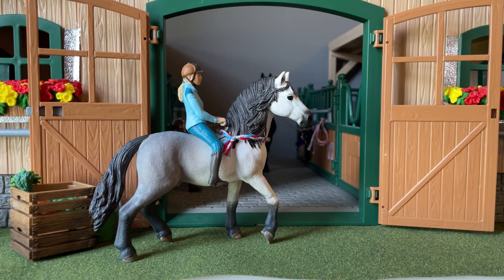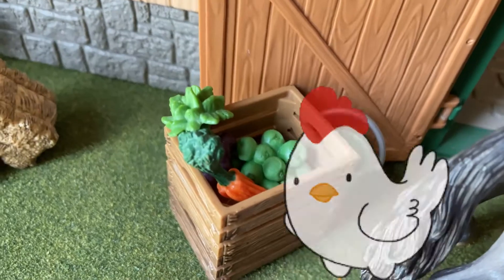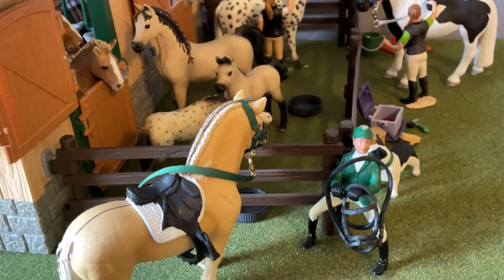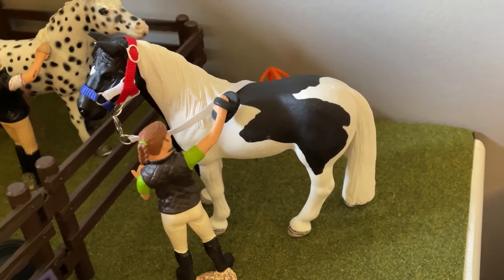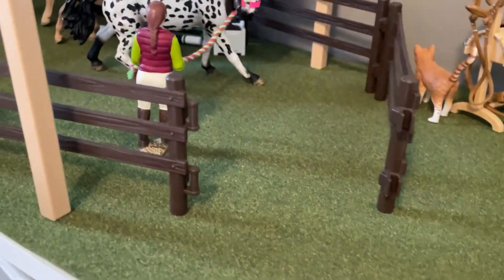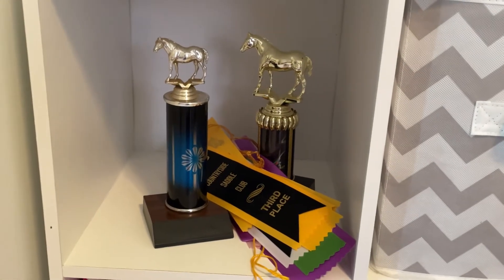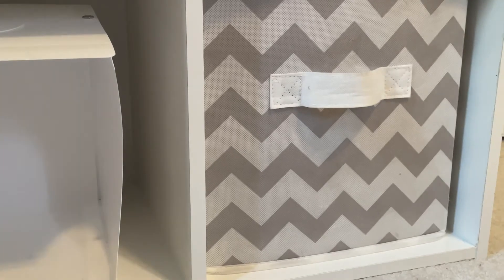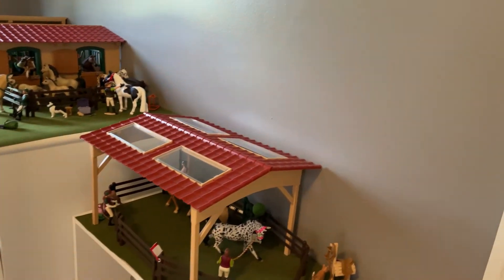Schleich barn tour | June 2021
Hope everyone enjoyed!